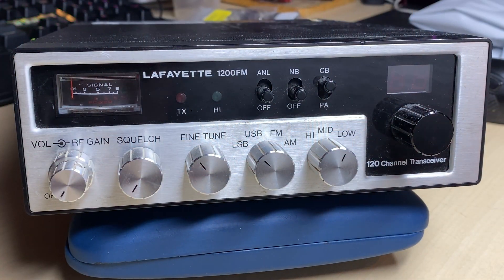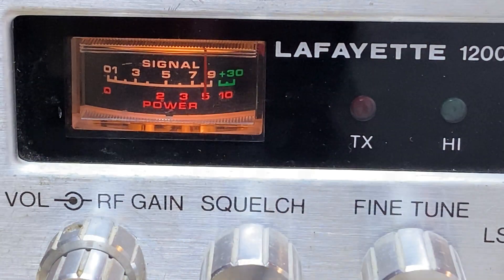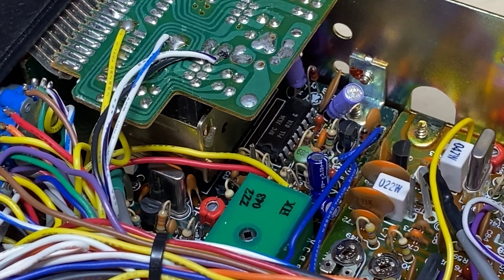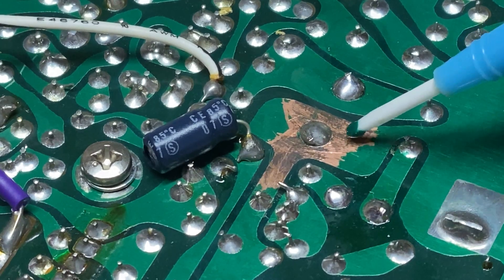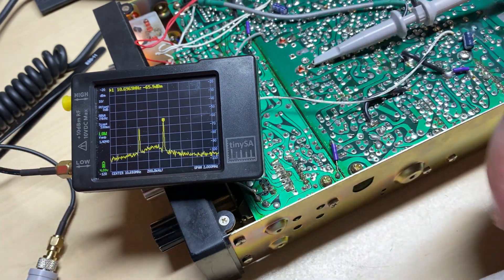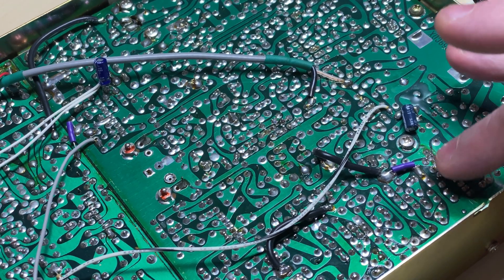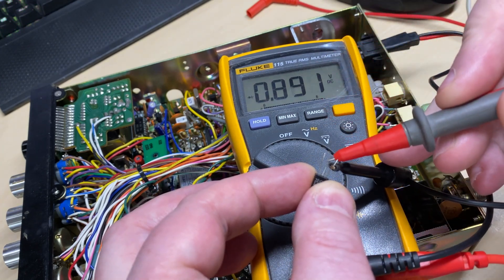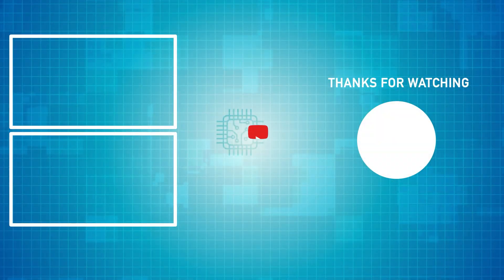EP 157 - Lafayette 1200FM - SSB 120ch CB radio - SSB receive fault .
This radio came to me with a SSB RX fault , can i fix it ?. Watch and see.